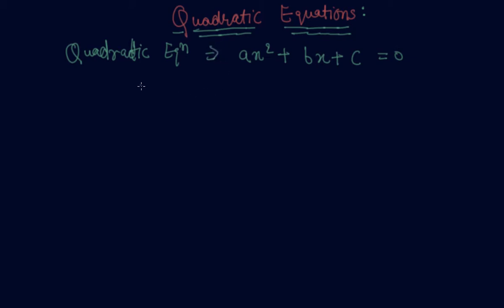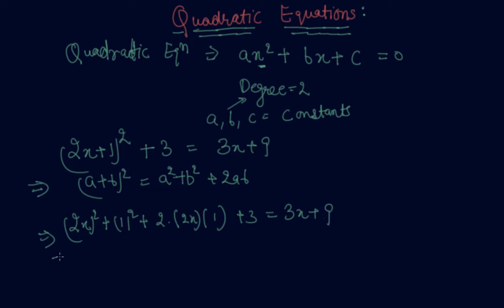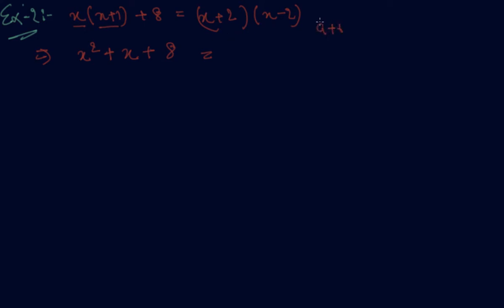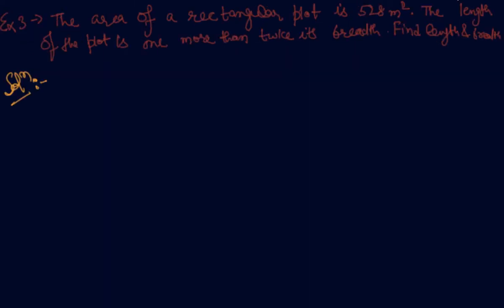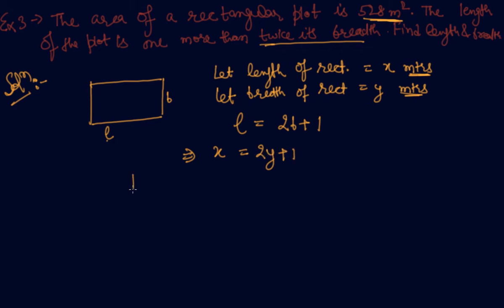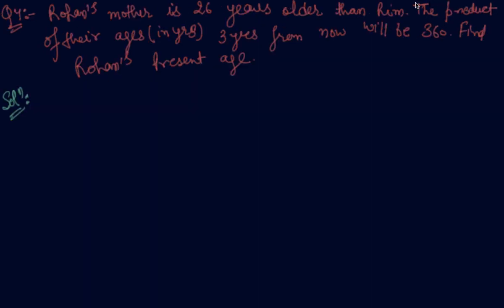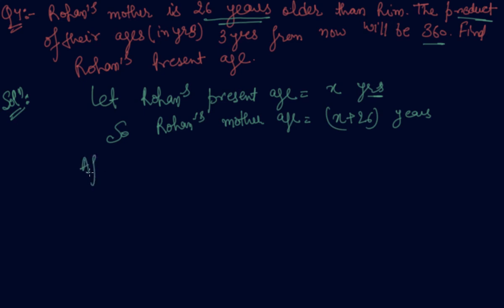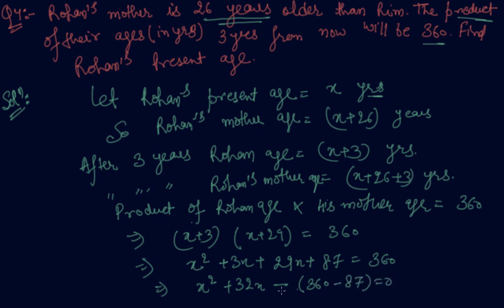Quadratic Equations - Introduction | Class 10 Mathematics Quadratic Equations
Quadratic Equations  - Introduction | Class 10 Mathematics Quadratic Equations by Parul Madan